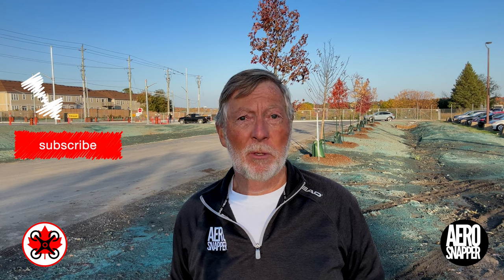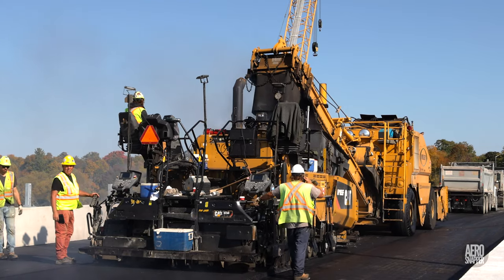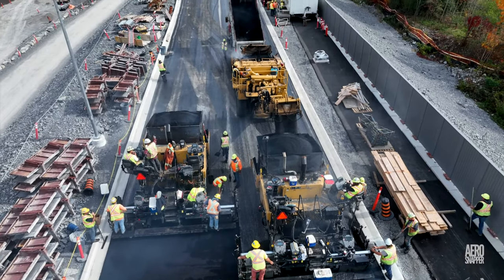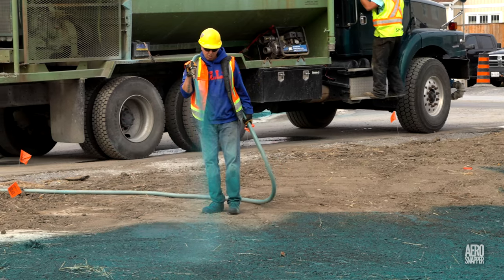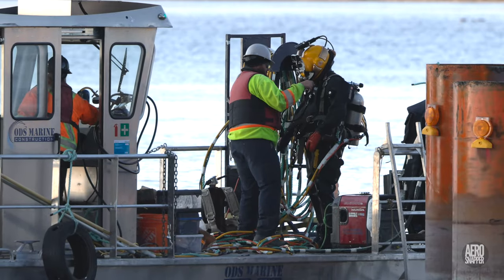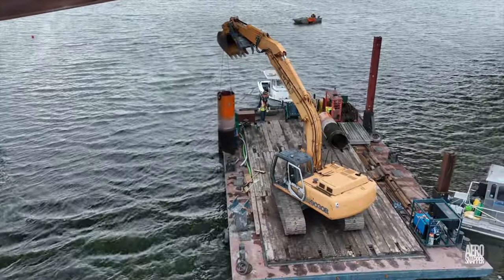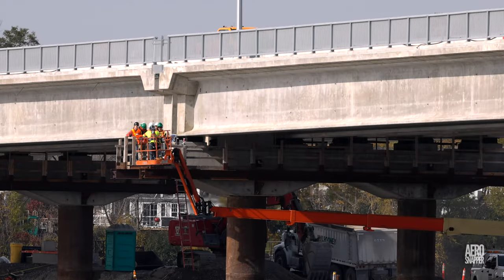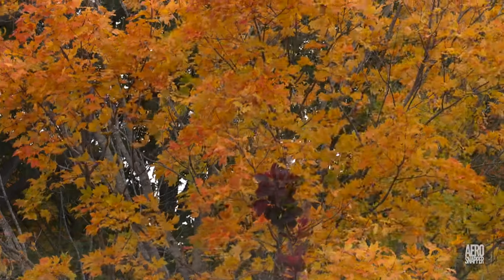Ready, Set..! 4K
This week's update features the final paving effort - and much finishing activity - as well as withdrawal of the final piles from the river.

Chapter Markers;
00:00 - Introduction
01:18 - Tuesday - Coco Paving begin paving  the eastern spans
02:15 - Wednesday - second lift of paving - including Gore Road
03:01 - Tuesday - work on the holding pond by Barr
05:36 - Finishing work across the bridge
06:57 - Wildlife
07:59 - Conclusion